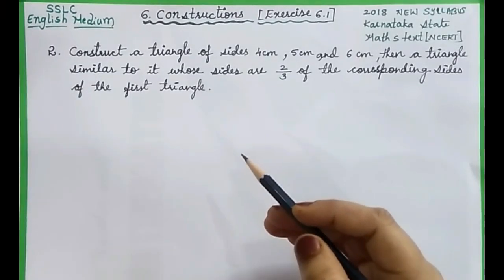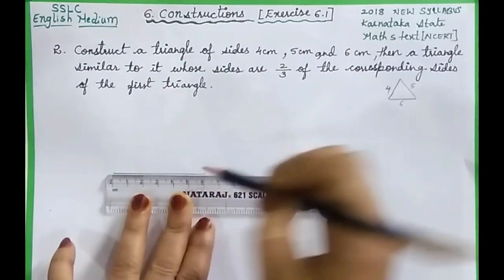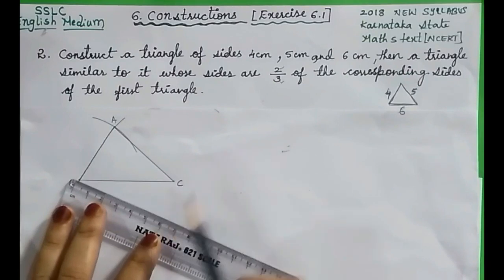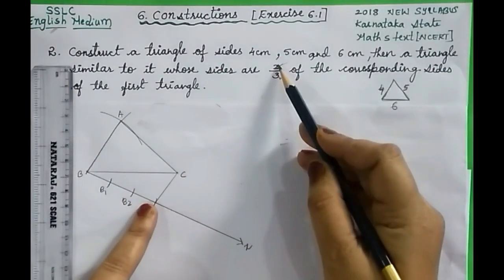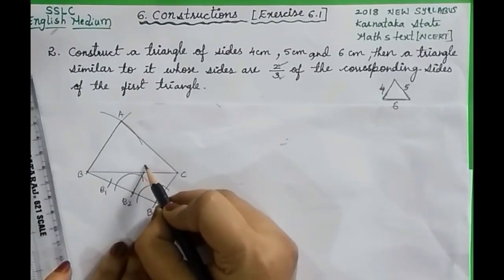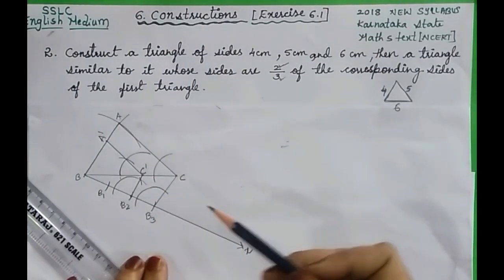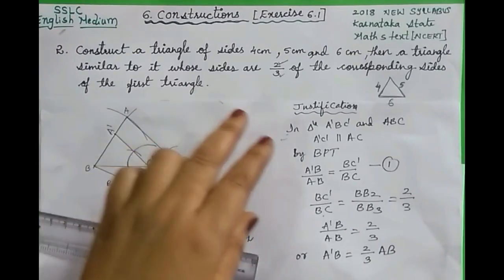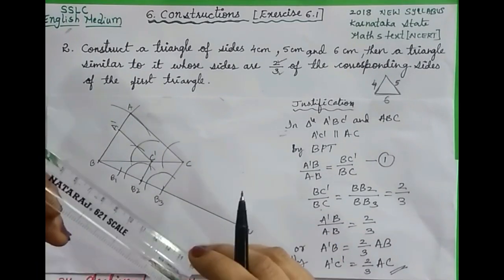CONSTRUCTIONS(6.1)Q:2 class 10 sslc Mathematics